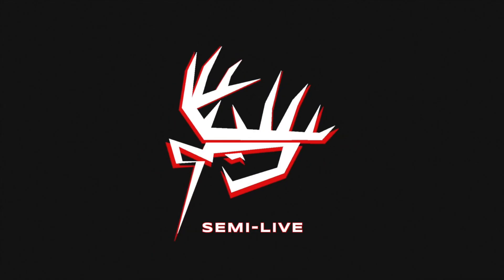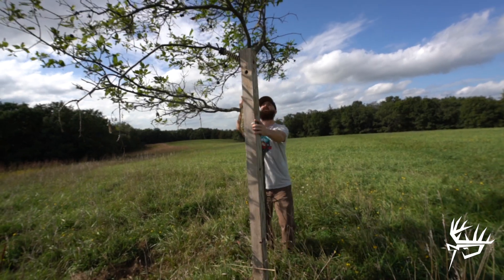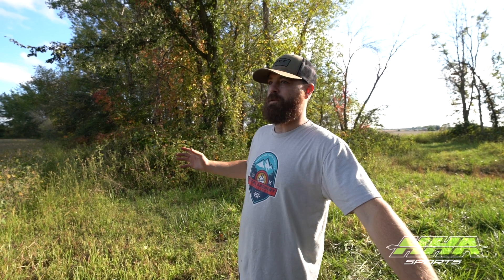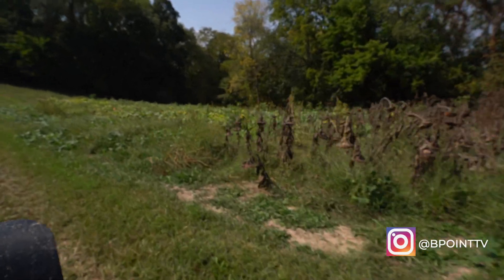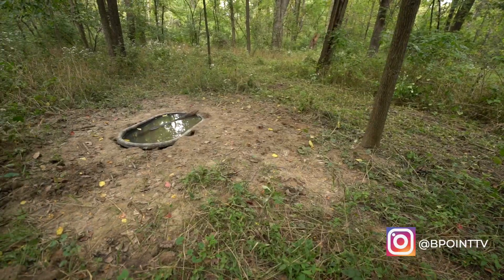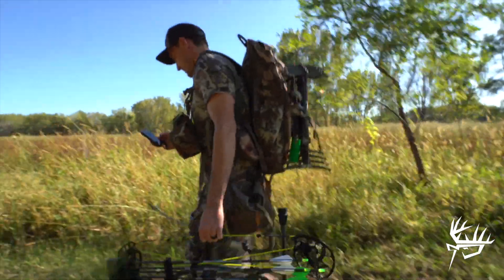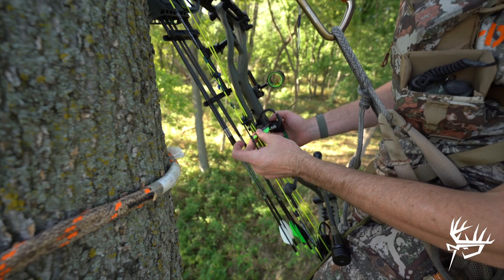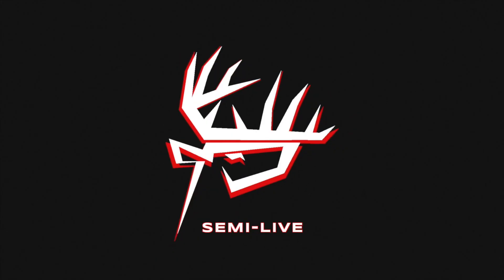Trail Cam Tour | Urban Hunting Begins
On this weeks Semi-Live we head to Southern Iowa as Brennen Nading and Aaron Skrzypczak hang cellular trail cameras and some set up some mock scrapes on their farms in Iowa. Once they finish up in Iowa they head to their lease in Illinois and do the same thing on that property. We wrap up this weeks live with Michael Mancl making his first sit in Iowa hunting the urban zone trying to knock down a doe.